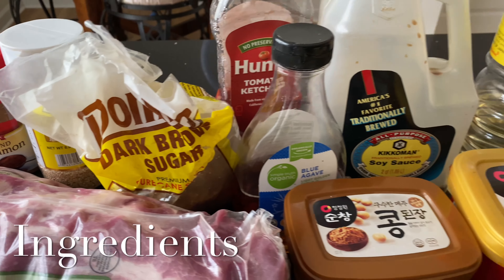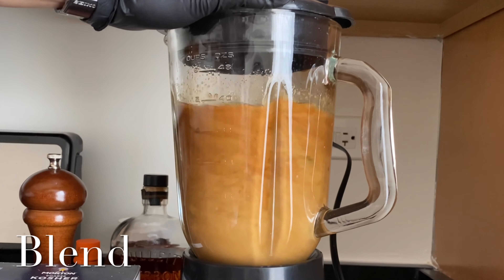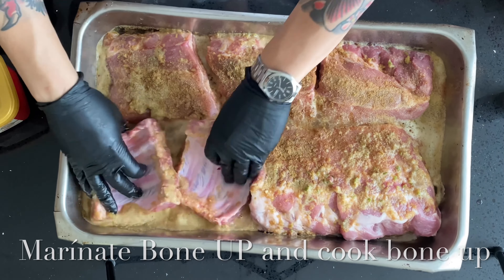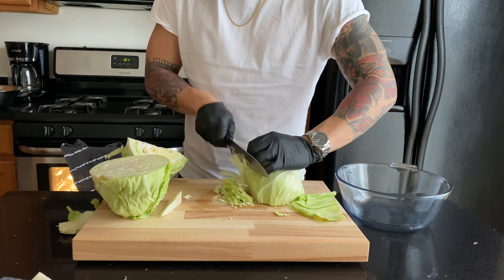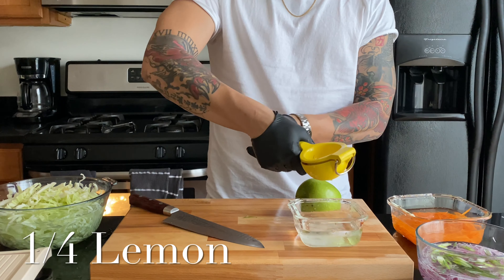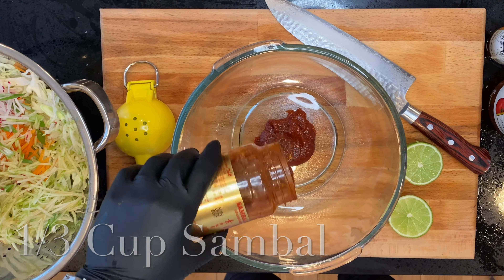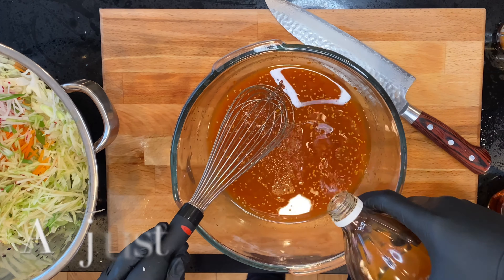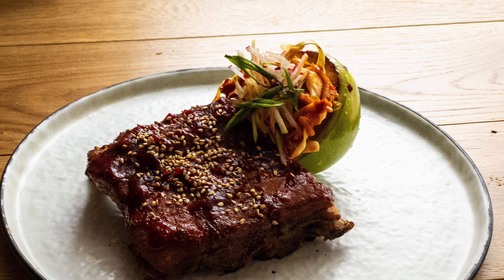K BBQ Baby Back Ribs Step by Step Recipe No grill no smoker no problem!